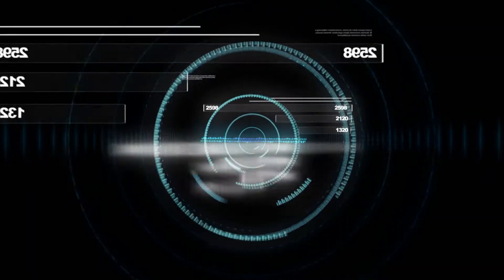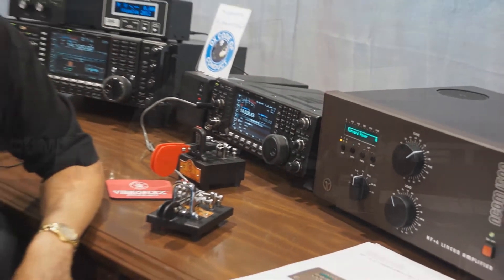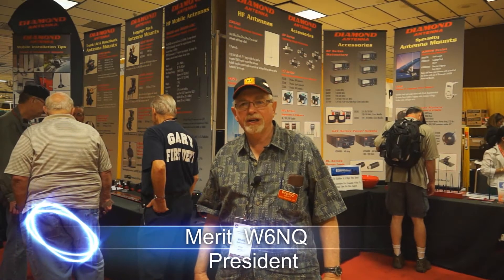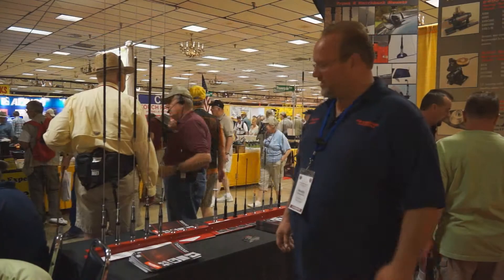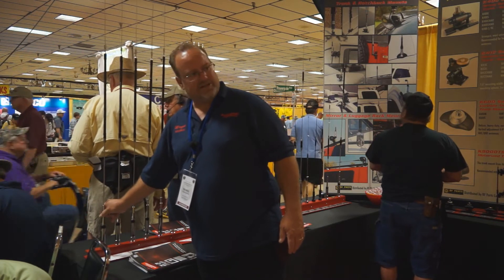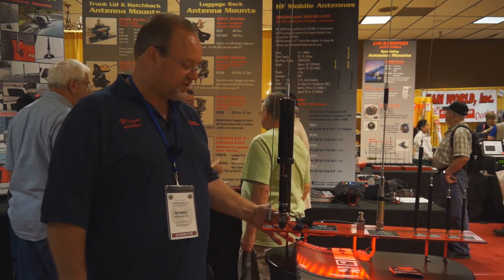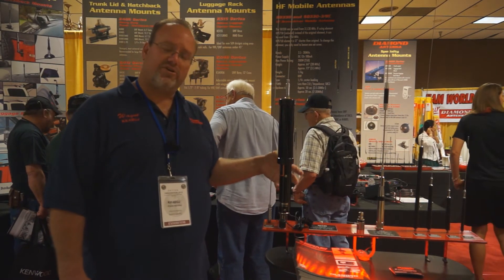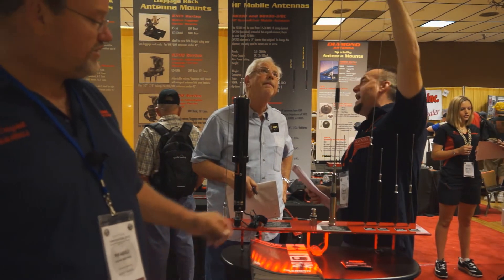Diamond Antenna Product Overview by HamRadioReview.net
Diamond antennas
Sign up for our free newsletter!